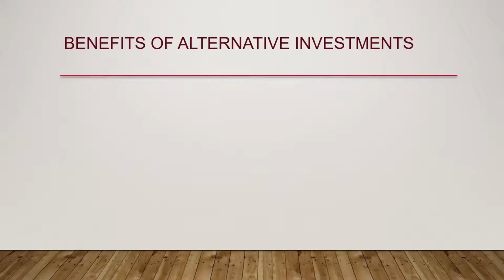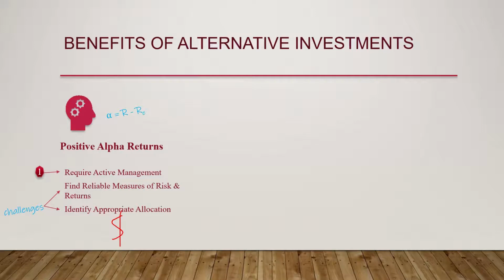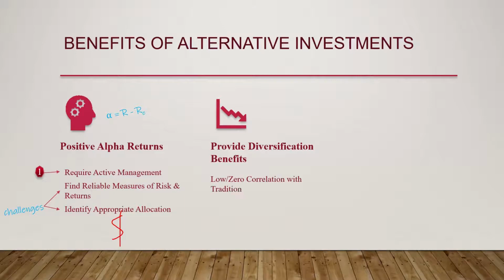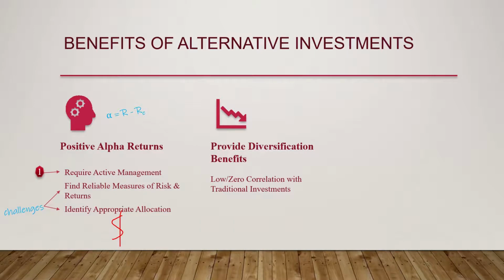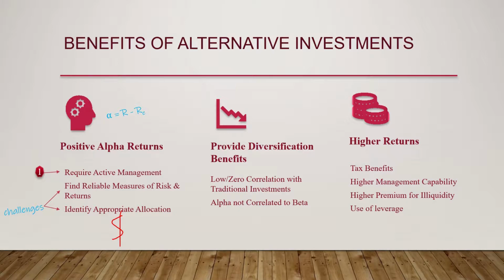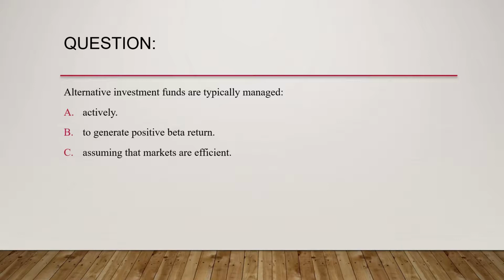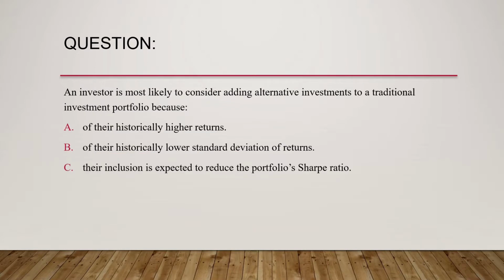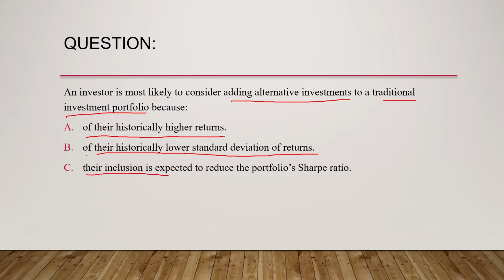Introduction to Alternative Investment LOS C CFA Level 1 - 2021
This is the 2021 Level I CFA® Course Video for Introduction to Alternative Investment Reading 50.
LOS C: describe the potential benefits of alternative investments in the context of portfolio management.

Check out the complete study notes at procfa.com
Also, check out the complete study material and question bank with thousands of questions for your practice.